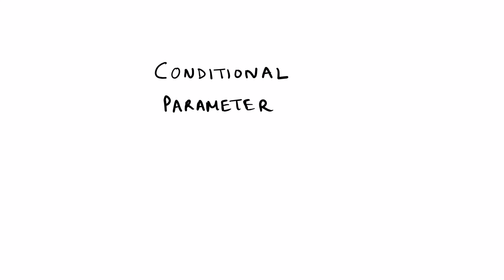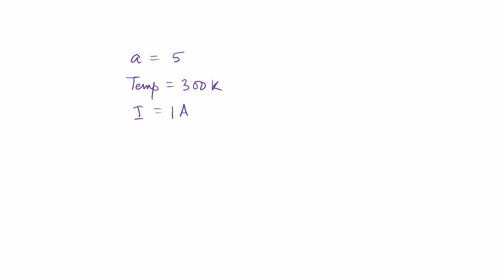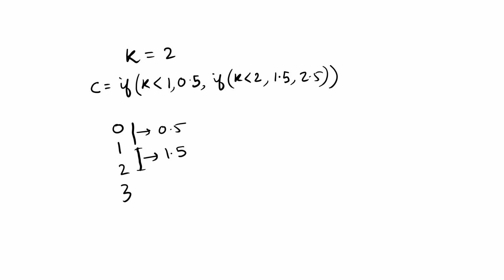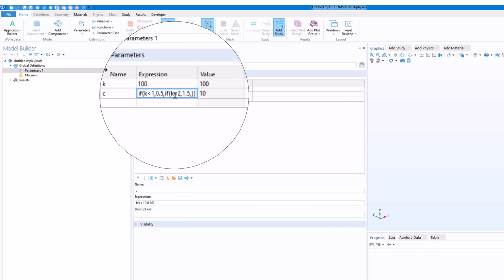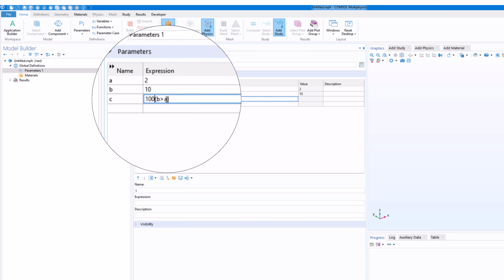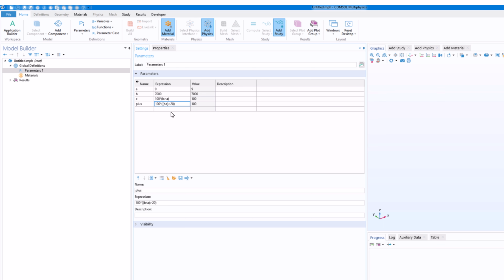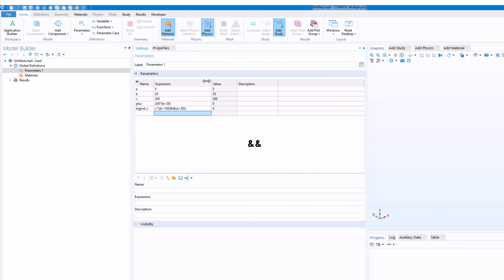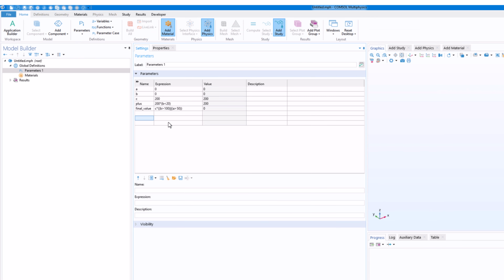Conditional Statements Within An Expression in COMSOL Multiphysics® Software | Learn with BK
Learn Conditional Statements Within An Expression in COMSOL Multiphysics. This is useful to add a conditional statement in expressions within the software. Sorry for the lengthy video, but I thought it was necessary to completely explain how it works.

For any kind of 🤝discussion, 🧩 collaboration, or 📢 communication, reach out via 💼 LinkedIn or 📧 email at bibhatsu @ outlook.com.